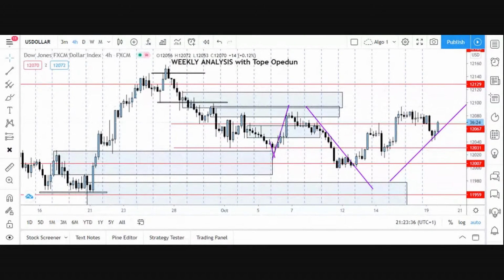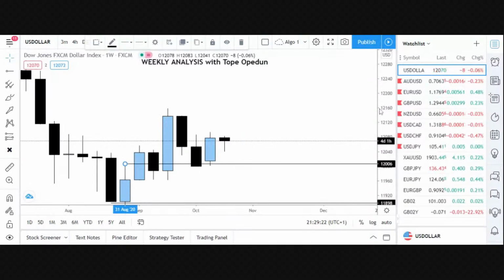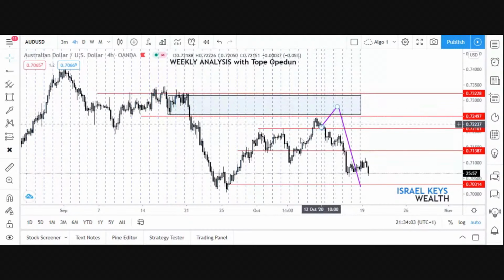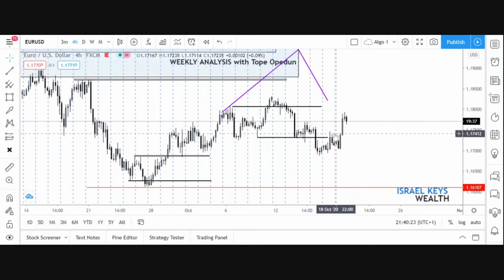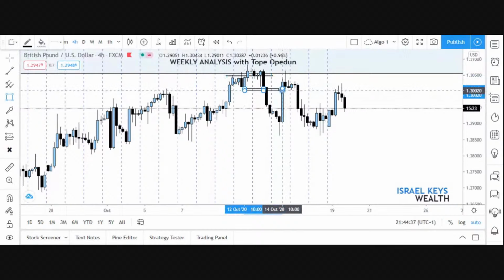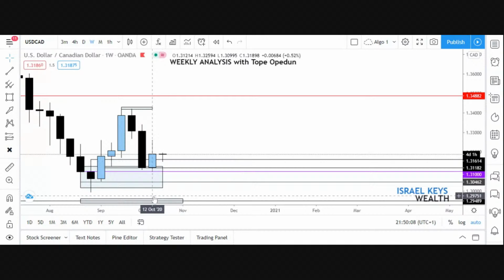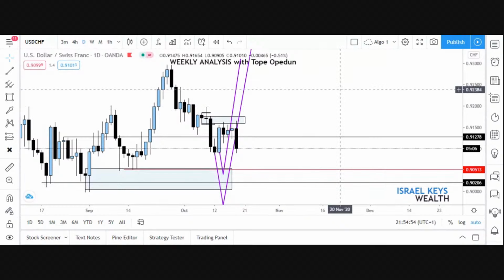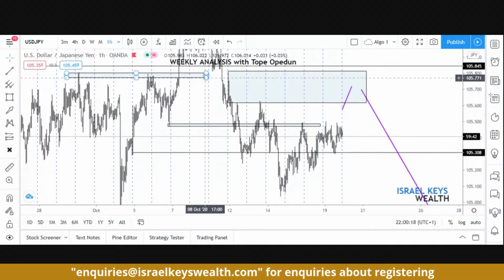Pre-Week Analysis Session | Mon 19th Oct '20 | Instructor: Tope